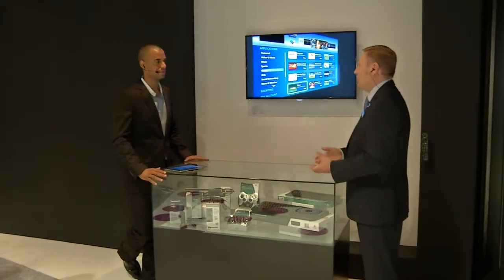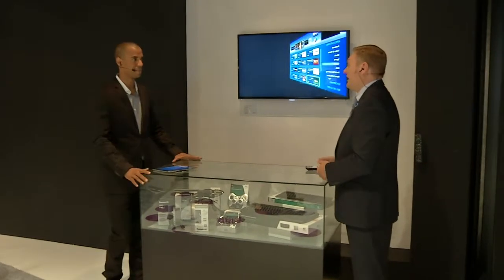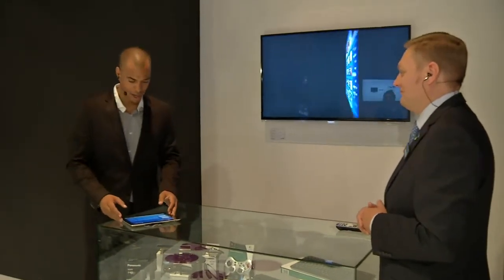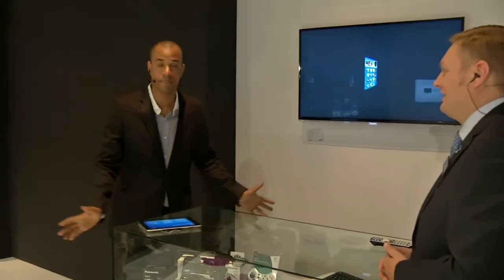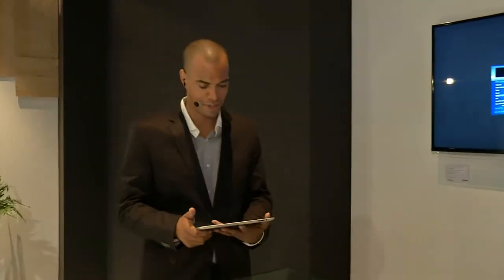Are you updating VIERAConnect on the VT20?